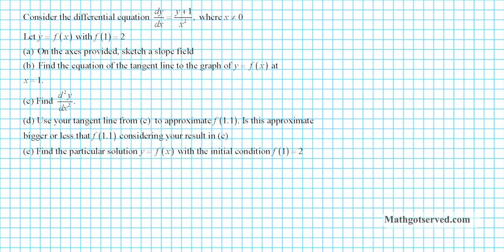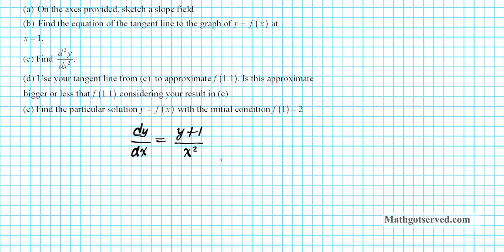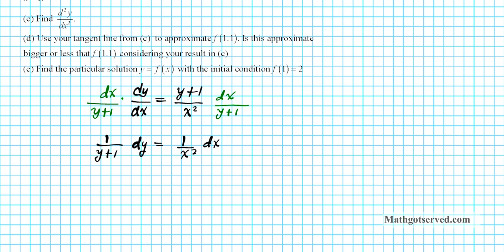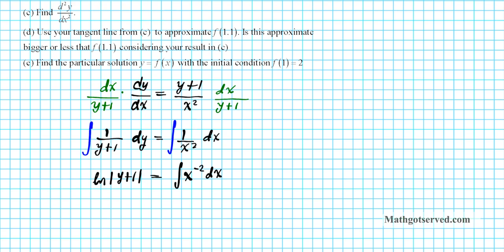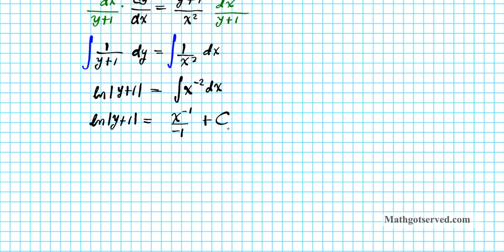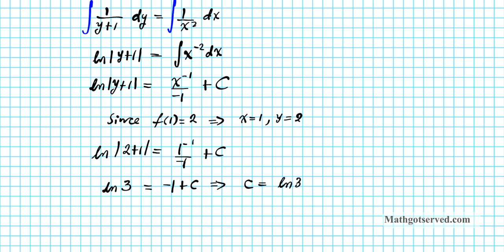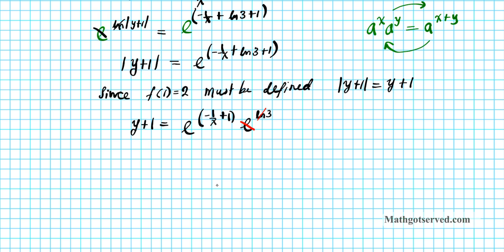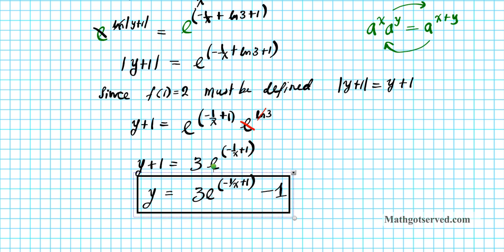AP Exam Calculus FRQ 2006 2013 Differential Equations slope fields e